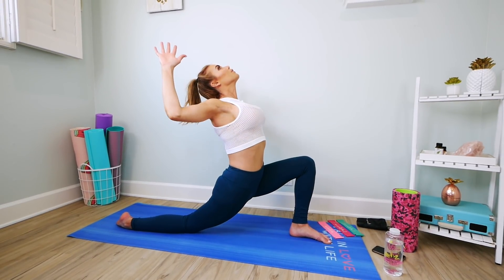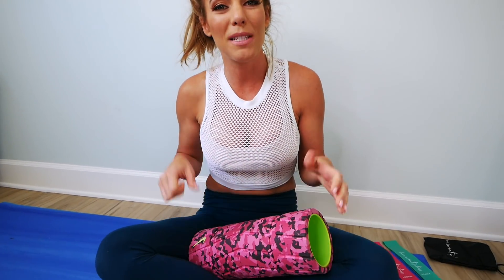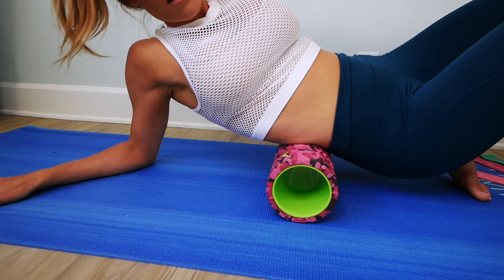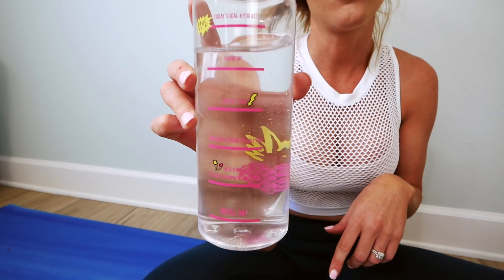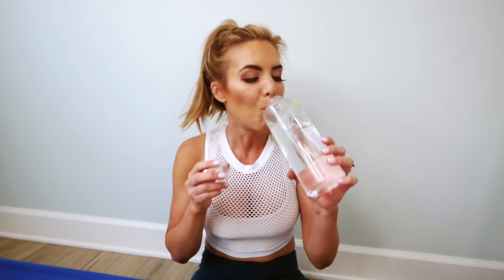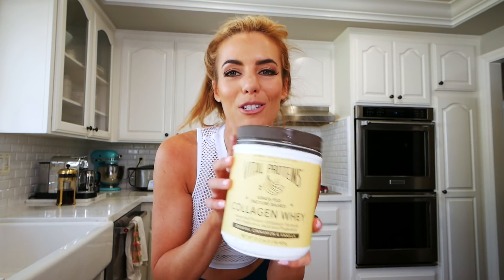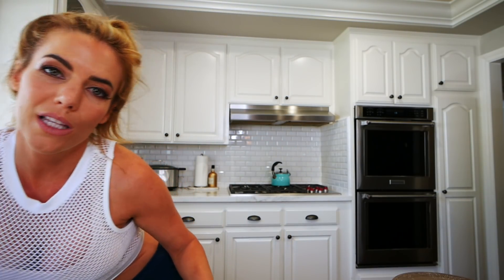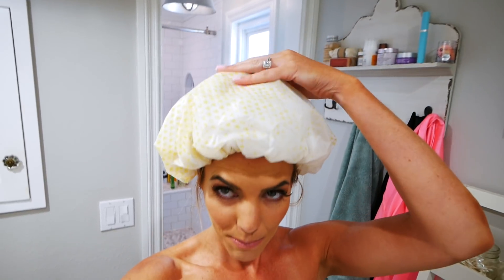After Workout Routine | How I Get Rid of Muscle Soreness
Hey girls! This is my post-workout routine that I use to help me avoid & get rid of sore muscles. It's so important to do the right things after your workout so I'm super excited to share these with you.

♥Get your LSF 8 Week Hot Body Workout Guide, 4 Week Meal Plan & Guiltless Nutrition Lifestyle + Recipe Book to make this your best summer ever!

By participating in any workout or workout program such as this, there is always a possibility of injury. If you do take part in this workout or any LSF workout program, you agree that you do so at your own risk. You also agree that you are voluntarily participating in these activities and will assume all risk of injury to yourself. You also agree to release and discharge Love Sweat Fitness and Love Sweat Fitness, Inc. from any and all claims or causes of action, known or unknown, arising out of Love Sweat Fitness and Love Sweat Fitness, Inc. negligence.